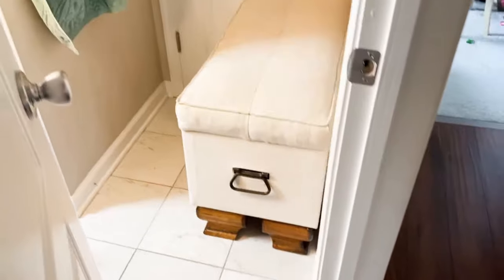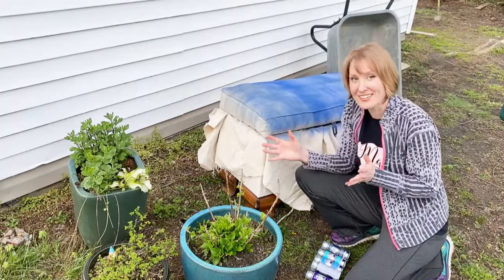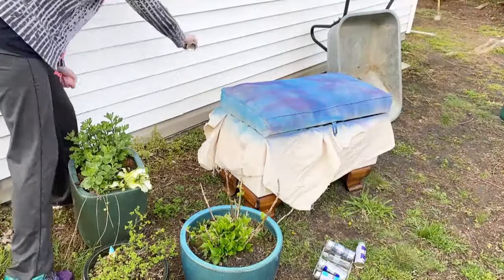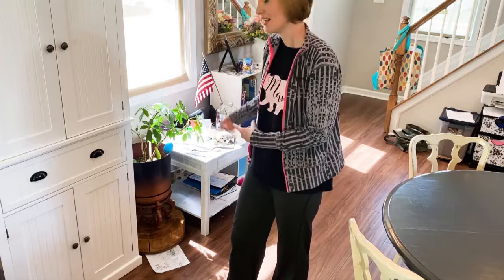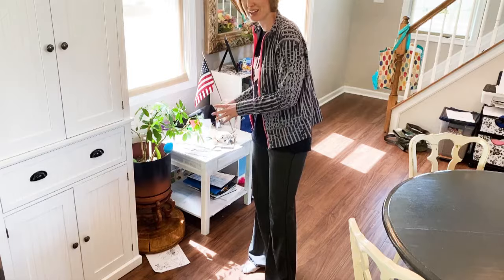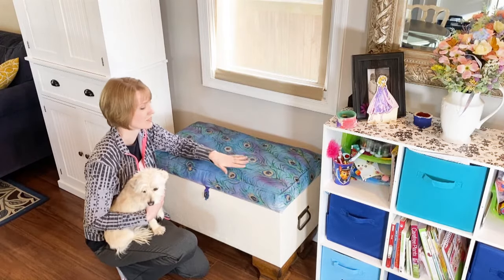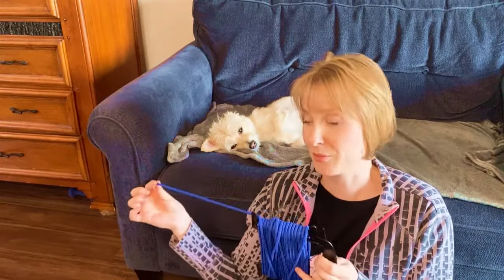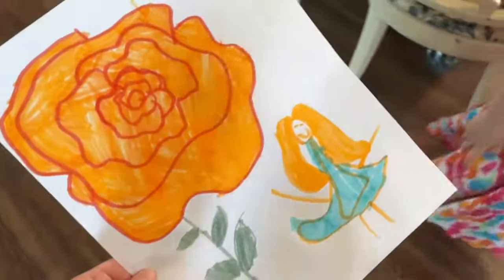Bespoke Bench Seating storage (Military Trunk): Using Tulip Fabric Paint on Bedside Bench Upholstery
I made some bespoke bench seating using a military trunk, thrifted furniture legs, and painter's drop cloth fabric to create the upholstery. When my child stained it, I added design and color using tulip fabric paint on this bedside bench.  Reinvent your storage ottoman, or make your own!

Tulip Fabric Spray Paint single

The Tulip color set I bought (got mine on super sale for like $5 though…try to get them with a coupon at a craft store once stores go back to regular hours again)

complete acrylic paint set

fabric medium for acrylics

scotch guard

I recommend investing in paintbrushes with acrylic handles because in my experience they last better than wooden ones, especially the kind with the paint on them that chips off if left in water like I tend to do

 Find me over at my

My Town Yo Town by Doug Maxwell/Media Right Productions